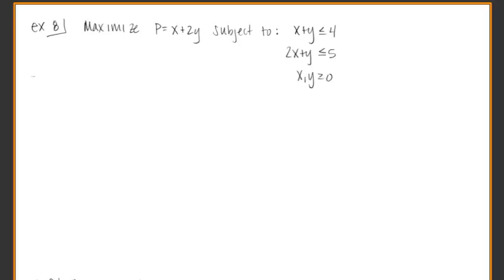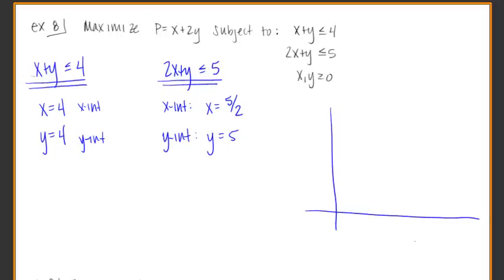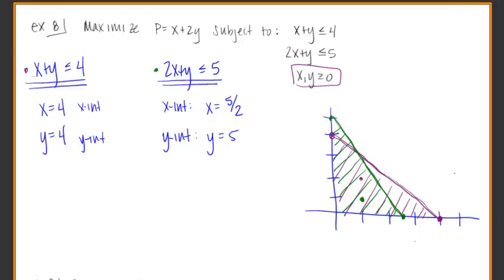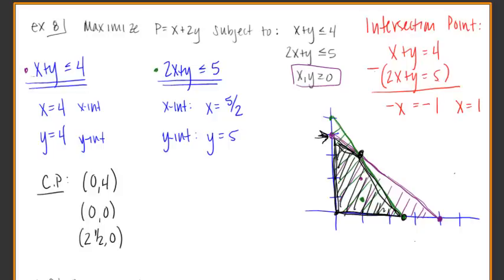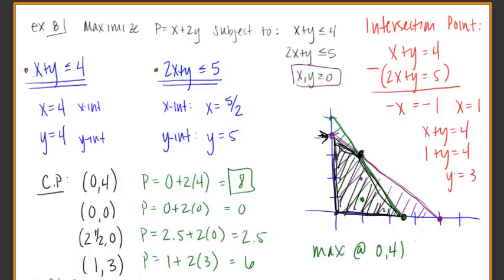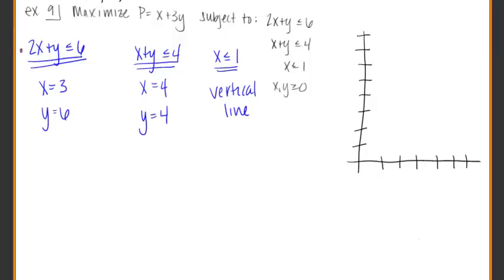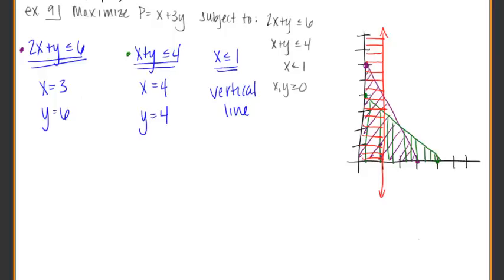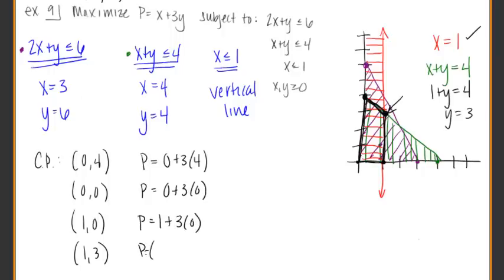1324 - Business Math I - 6.3 - Part 2